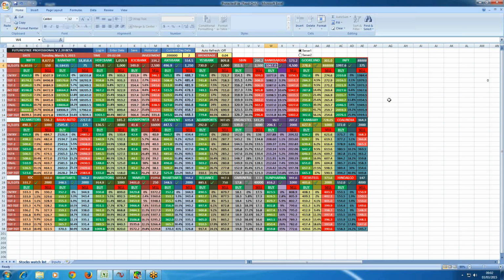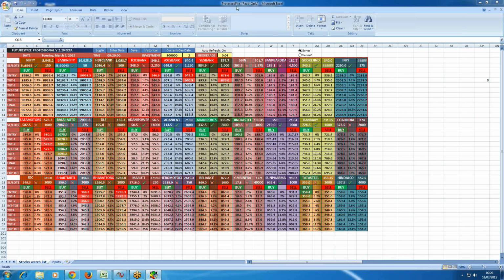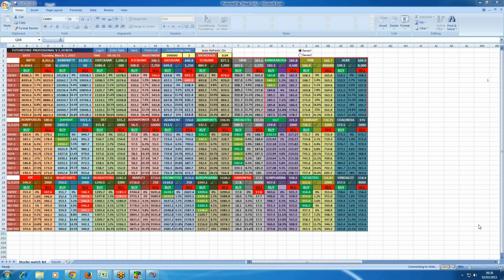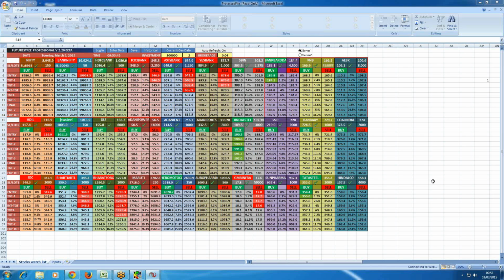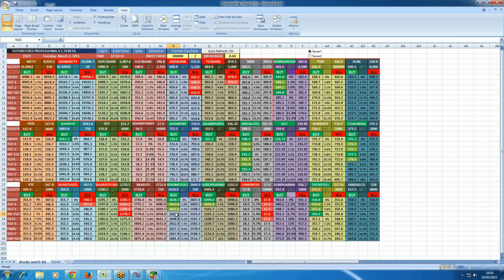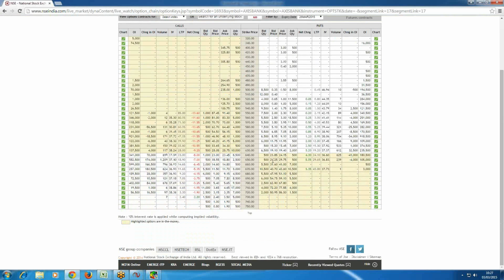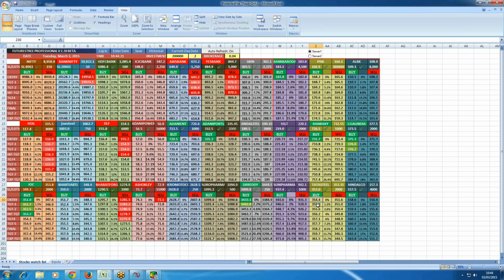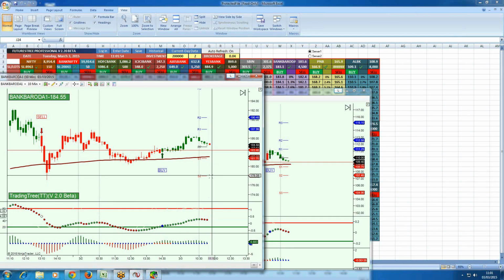LIVE WEBINAR ON TRADING WITH FUTURESTREE AND TRADINGTREE SOFTWARE 03/03/2015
AUDIO ON